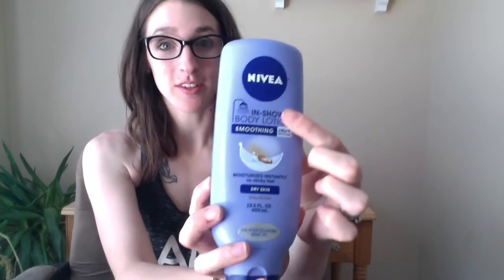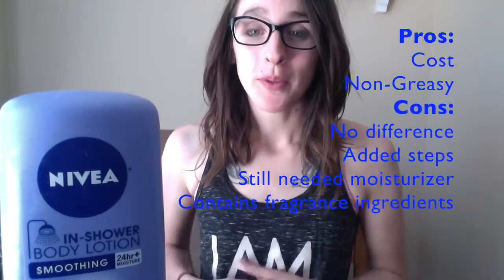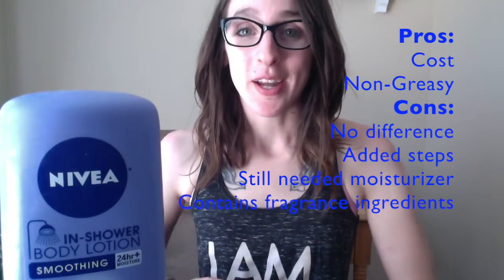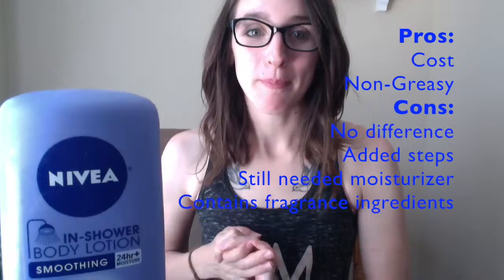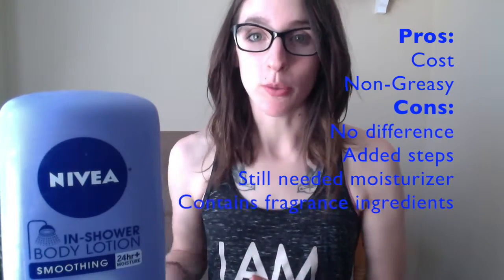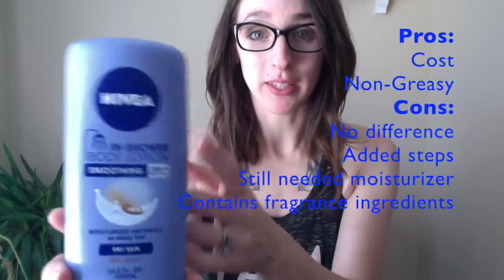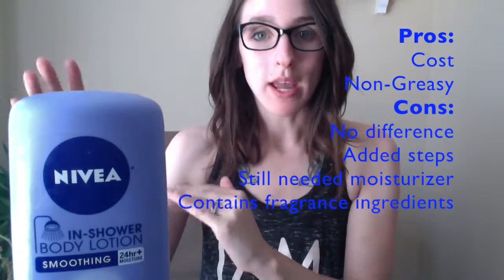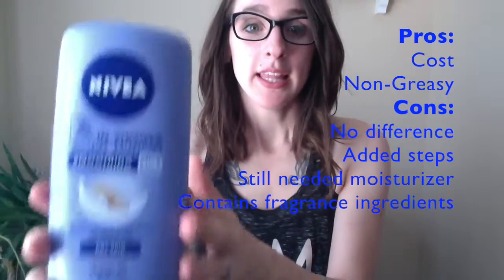Review | Nivea In-Shower Body Lotion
PLEASE OPEN :)

This is just my opinion of the Nivea lotion.

Here is the link to sign up for a free sample (of course this is NOT sponsored-I just stumbled upon this as I was researching some info for this video)